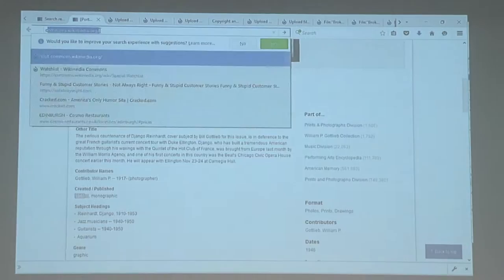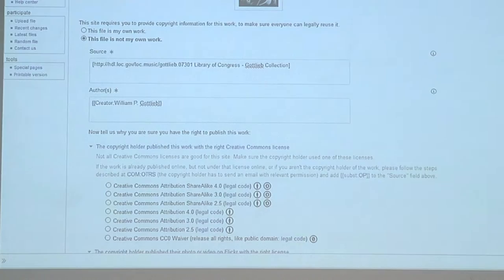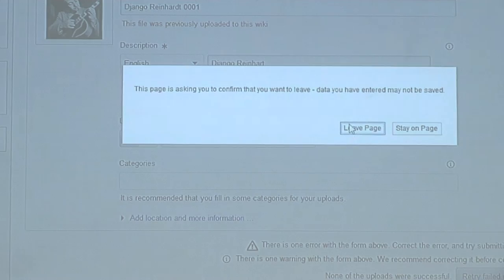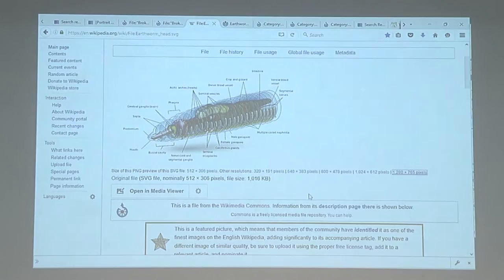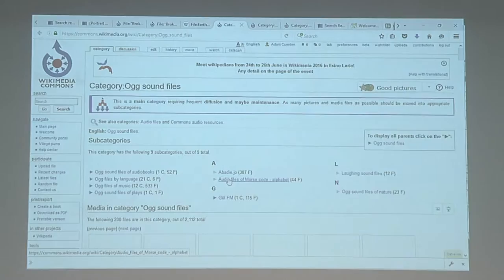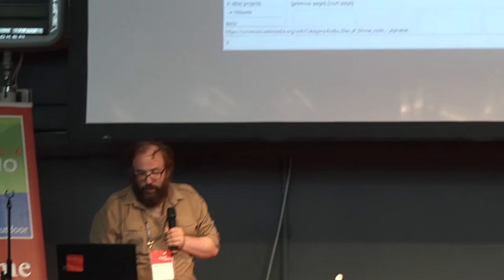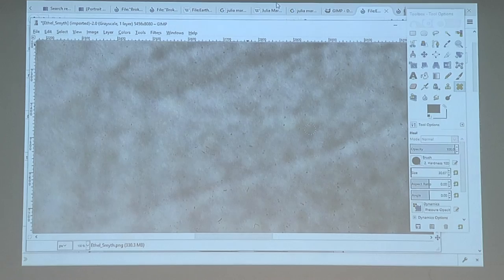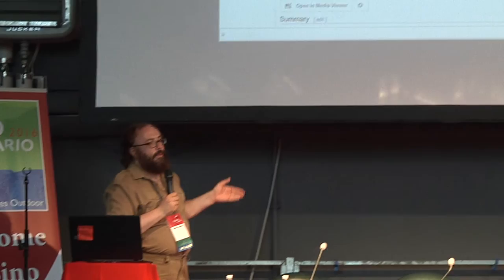Wikimania 2016 - Wikimedia Commons